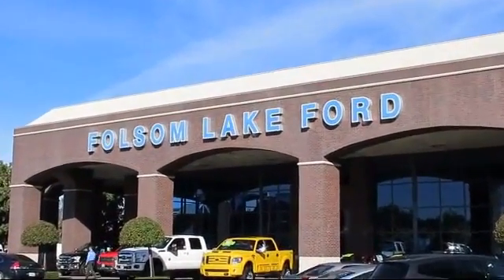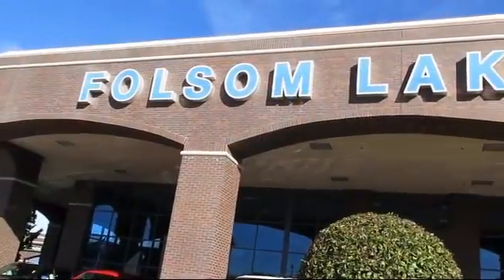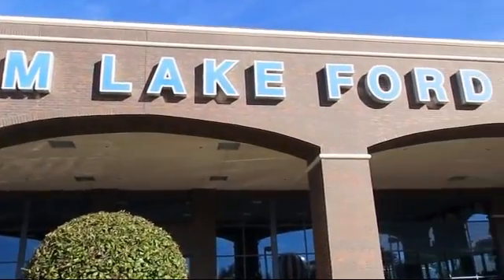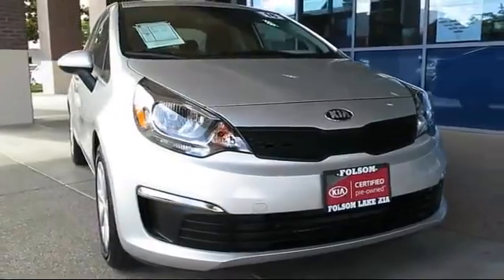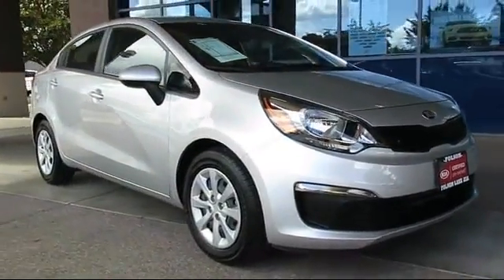2016 Kia Rio Sedan Folsom Sacramento Roseville Elk Grove El Dorado Hills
2016 Kia Rio Sedan Stock Number: R6522 Vin:KNADM4A37G6553237.

12755 Folsom Blvd.